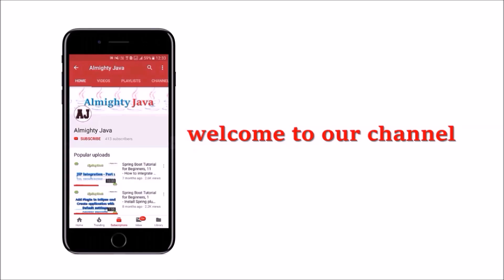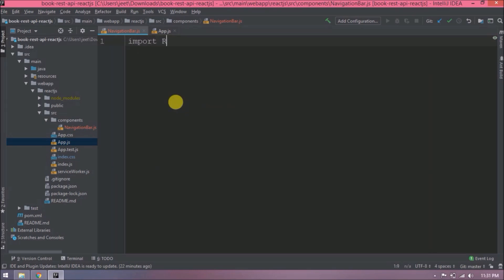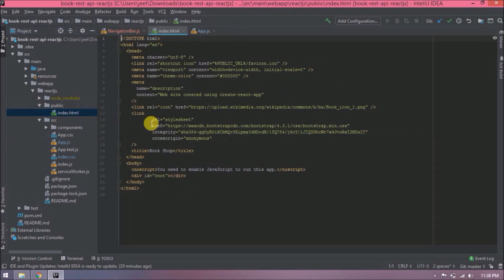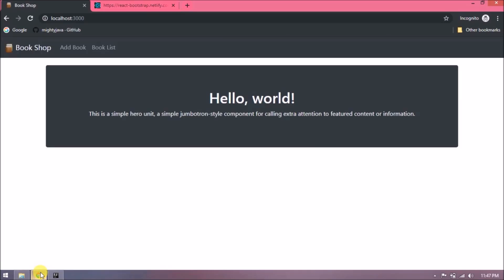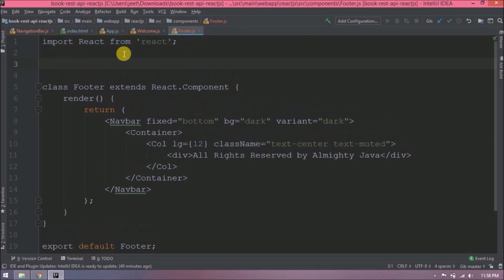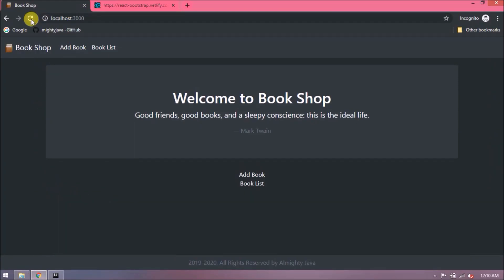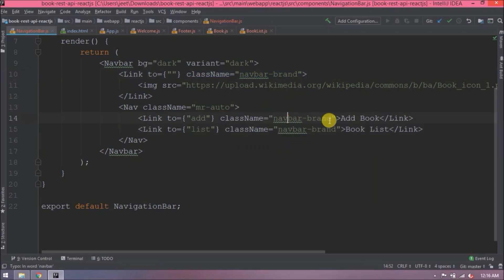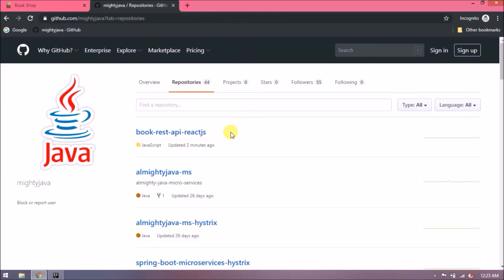3 - React And Spring Boot : How to set up Router and Route? | ReactJS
3 - React And Spring Boot : How to set up Router and Route? | React Router | ReactJS | Spring Boot

4 - React And Spring Boot : How to create & submit form in React? | ReactJS | Font-Awesome in React

5 - React And Spring Boot : How to call get request using Axios? | ReactJS | Axios Client in React

6 - React And Spring Boot : How to call POST request using Axios? | ReactJS | Axios Client in React

7 - React And Spring Boot : How to call DELETE request using Axios?| ReactJS | Axios Client in React

8 - React And Spring Boot : How to call PUT request using Axios? | ReactJS | Axios Client in React